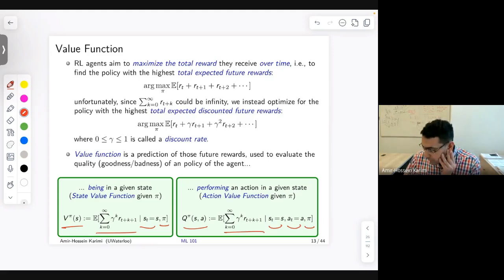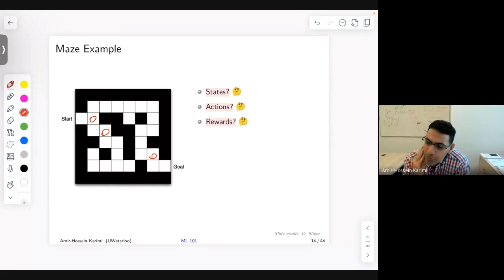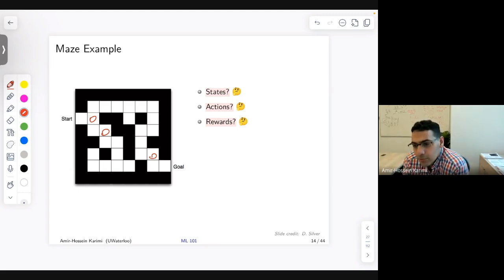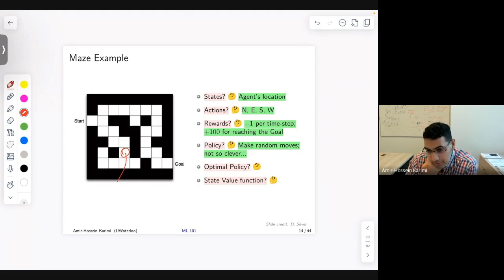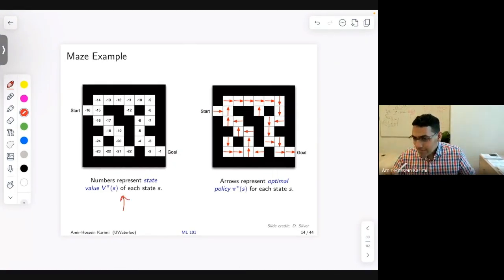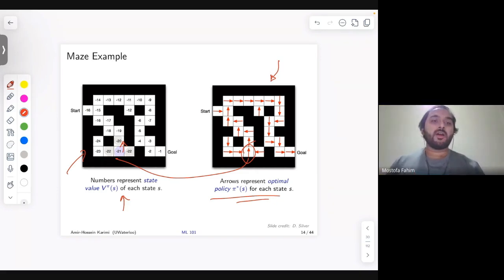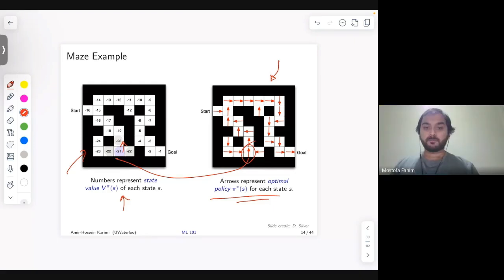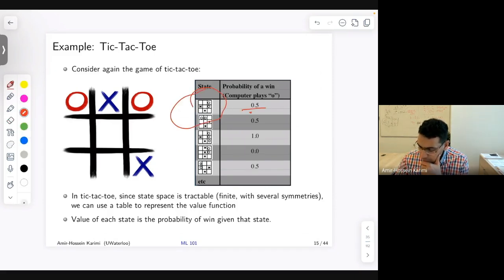Lecture 18 part 04 - Examples of Reinforcement Learning Systems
Explore examples of real-world systems powered by Reinforcement Learning.

*Logistic Regression:*
· Probabilistic interpretation

*Probabilistic Models:*
· Discriminative vs. generative models
· Bayesian classifiers

· k-Means clustering
· Mixture of Gaussians
· Expectation-Maximization algorithm